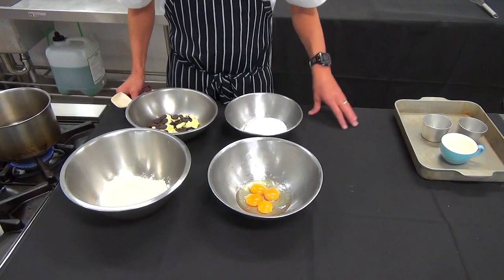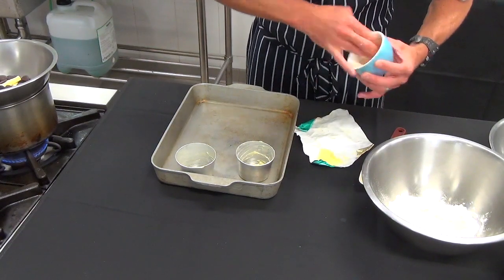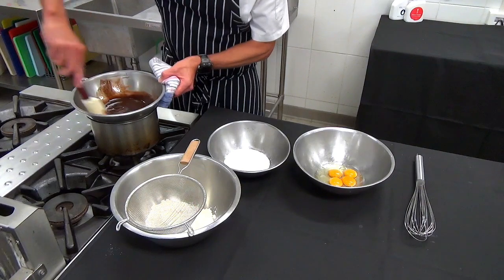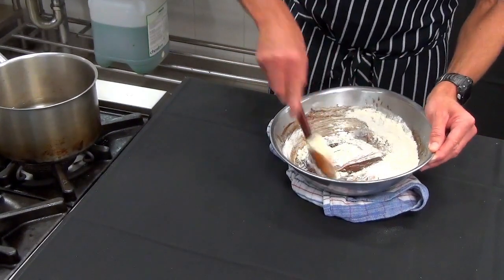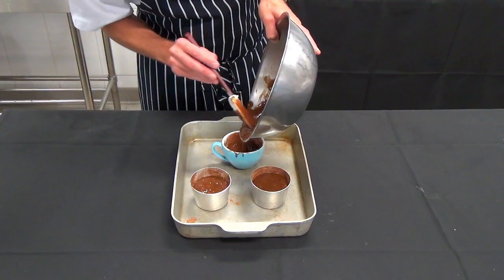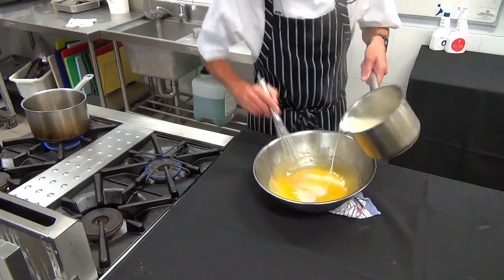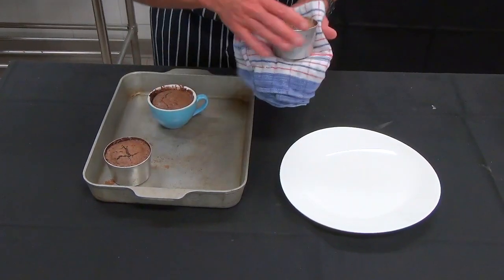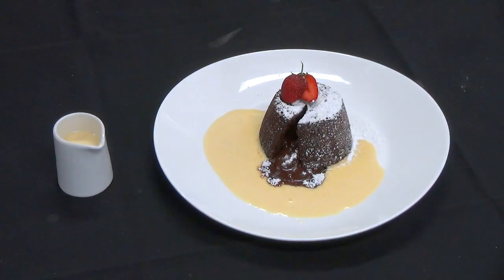Produce Desserts - Session 3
Chef Rohan makes Chocolate Fondant with Rum Eggnog sauce.